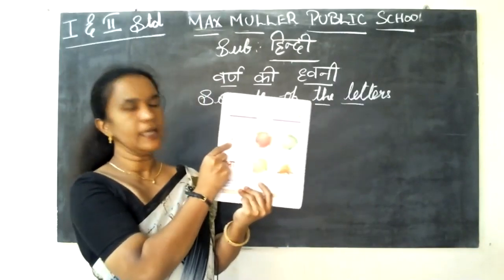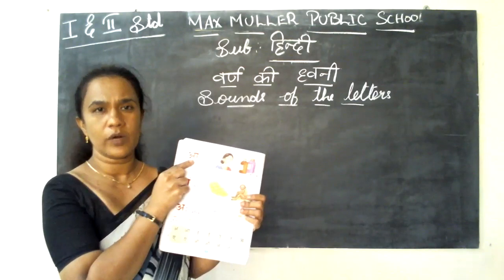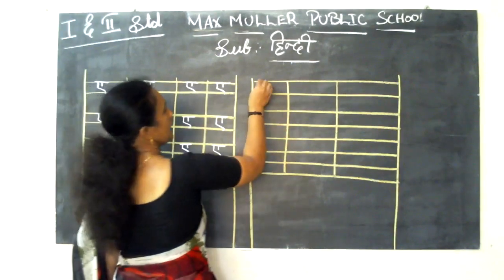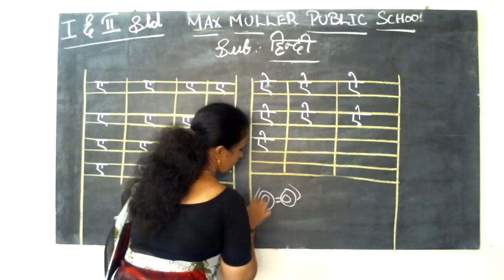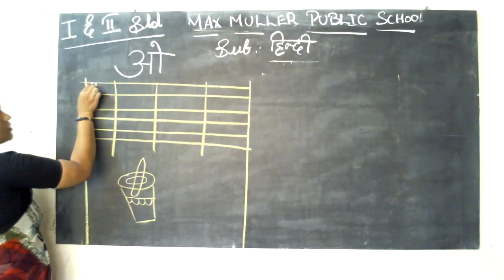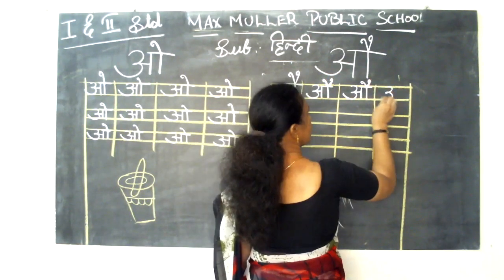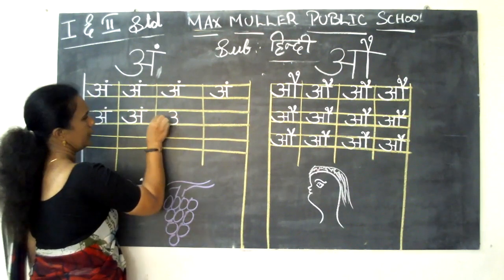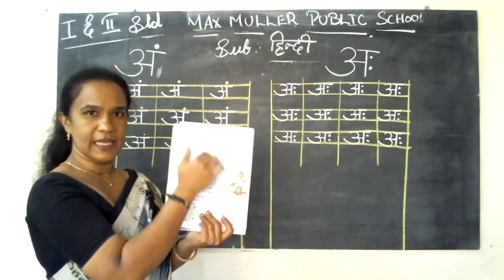1st & 2nd - 13.07.2021 - Hindi